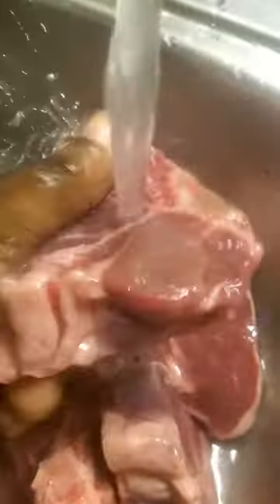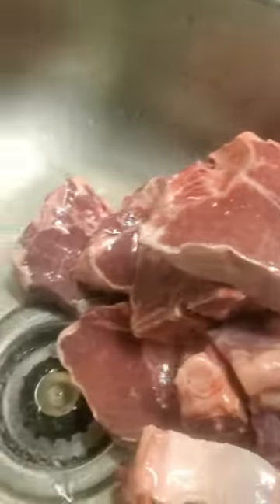Anniversary dinner for me and my booh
lamb chops 😋